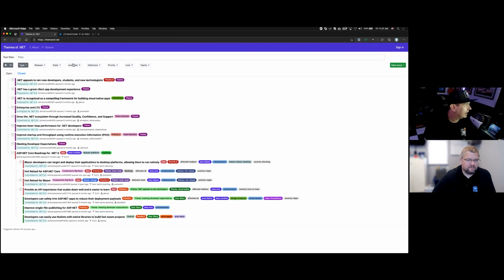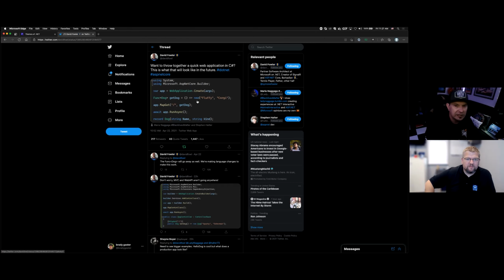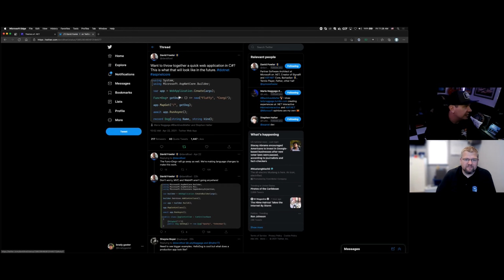SignalR Inside Microsoft — Brady Gaster Interview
In this video, I sit down with Brady Gaster, the PM of the SignalR project at Microsoft.  We discuss the past, present, and future state of the library.

Did you know that the Windows operating system uses SignalR underneath the scenes?  Many core Microsoft technologies depend on the real-time capabilities that SignalR provides!

Brady and I also talk tips and tricks!